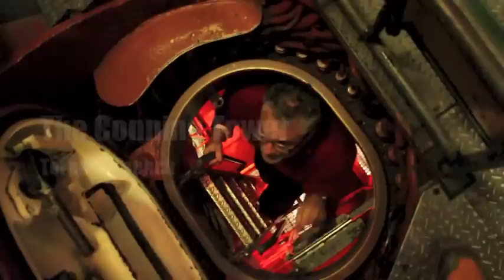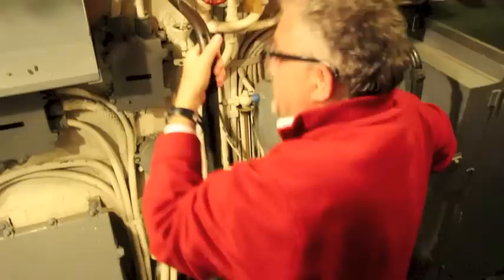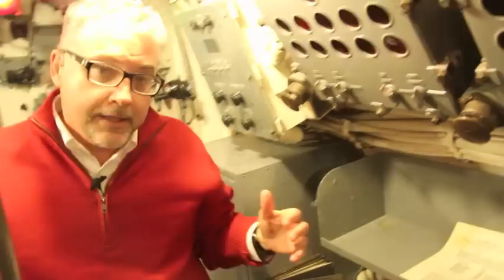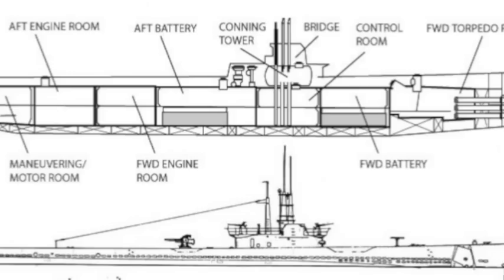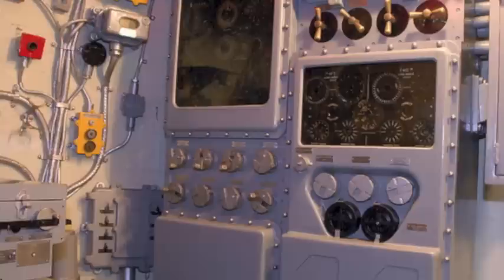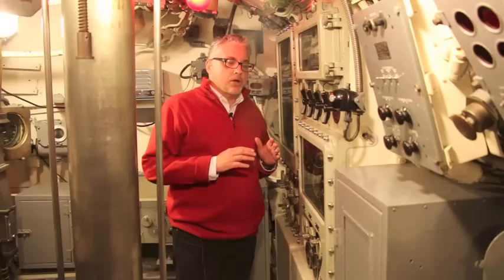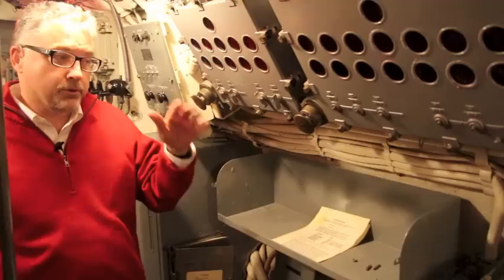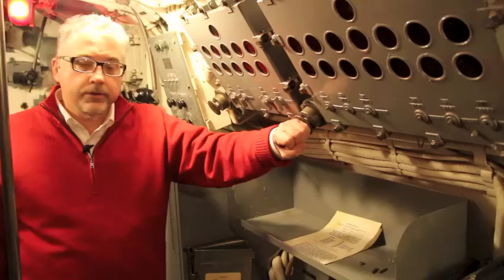#4 "Operation Storm" Balao-class sub torpedo firing stations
John J. Geoghegan, author of "Operation Storm," gives a tour of a Balao-class sub's conning tower paying particular attention to the how the USS Segundo would launch her torpedoes during combat operations.